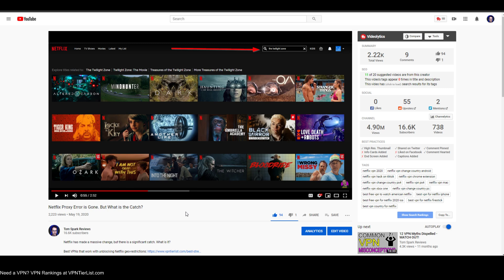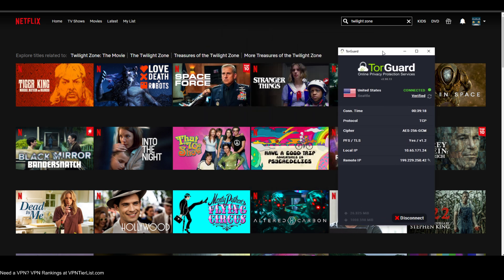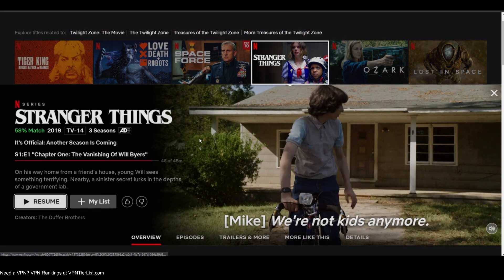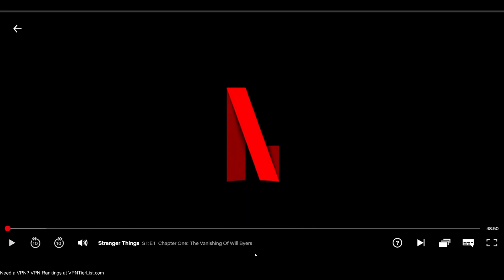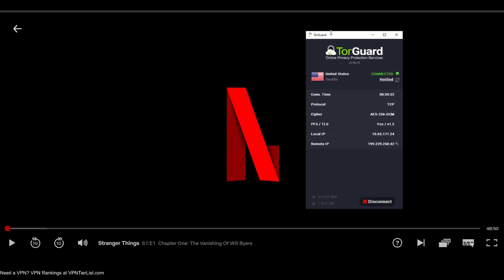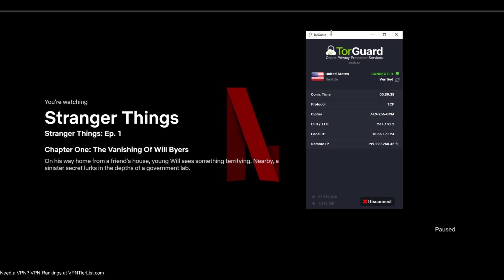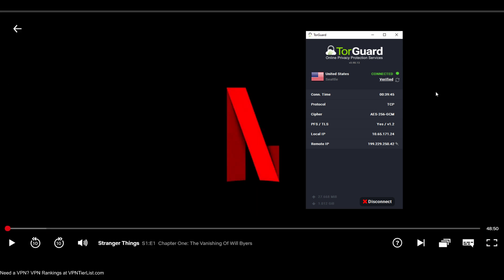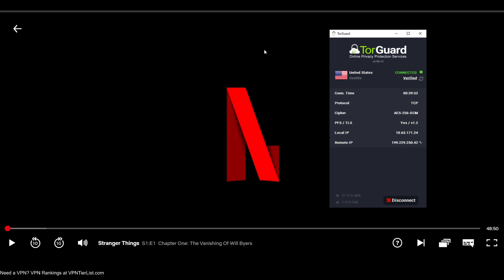Netflix Proxy Error Is Gone Or Not? Which VPN Should You Use?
Which is the best VPN to use with the Netflix Proxy Error, is it really gone, and what is GOING ON?

Join my